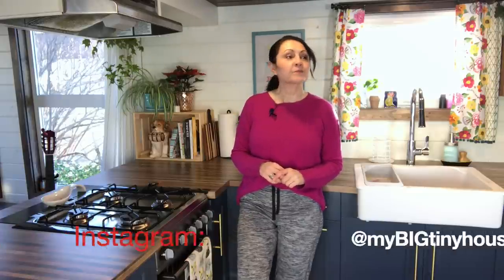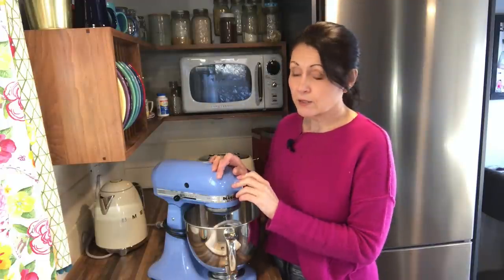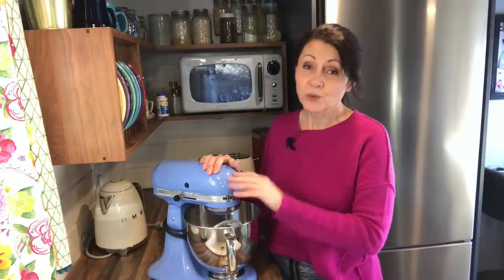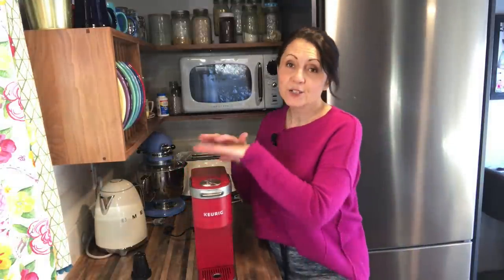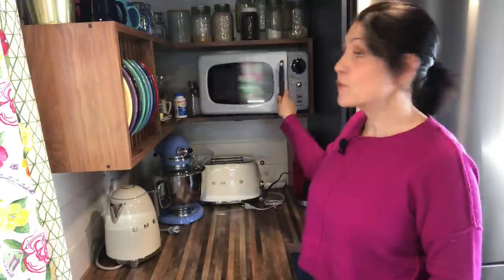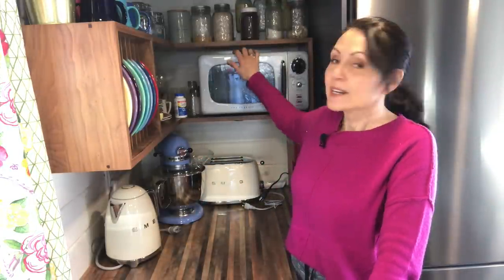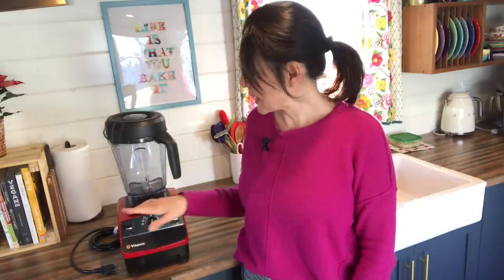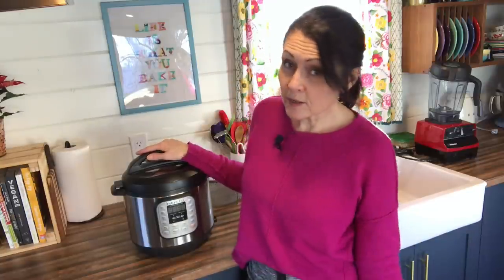My Favourite Small Appliances For My Tiny Home!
Hello Friends!

I’ve been in my tiny house for a year and a half and I thought it might be helpful to those of you who are thinking of going tiny if I shared my favourite small home appliances. These are things that I not only love but use on a regular basis. They make me happy and my life easier.  Which is something we all need right now.  I’ve linked everything below if I could find it or something similar if I couldn’t 🤓🤷🏻‍♀️.

Instant Pot Duo Nova Electric Pressure Cooker
Keurig K-Mini Plus Single Serve K-Cup Brewer,
Keurig My Kcup Universal Coffee Filter adapter
Power Air Fryer XL 5 Quart
Vitamix E310 Explorian Blender
Dyson V7 Motorhead Origin Cordless Stick Vacuum
Retro Style Microwave
Kitchen Aid Stand Mixer

Here are some other of my favourite things I use practically every day in my tiny house on wheels: